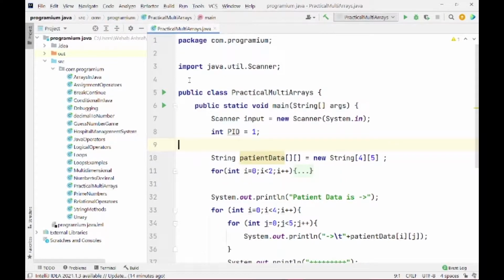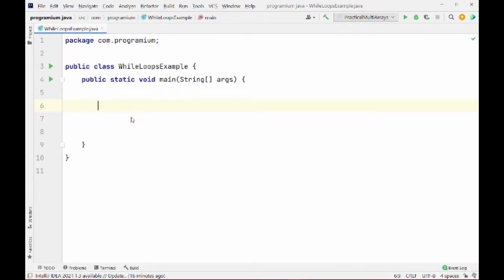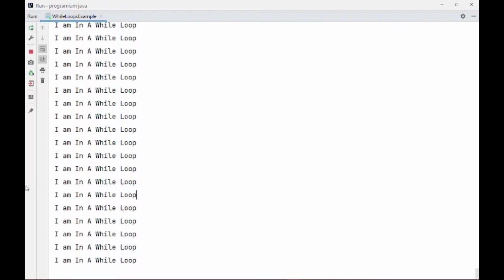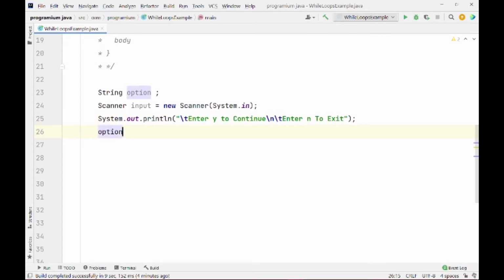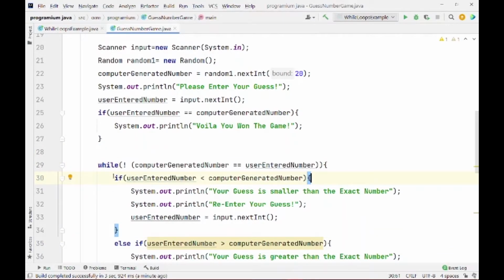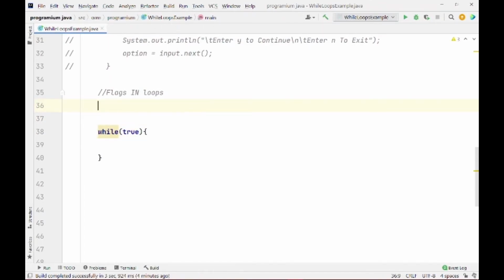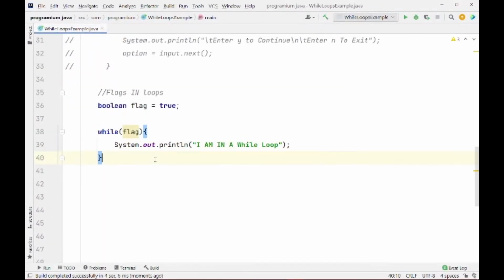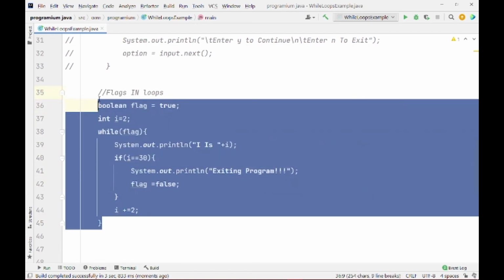more ways to use while loop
Want to learn Java or want to make android application? Then Java would be your best friend.